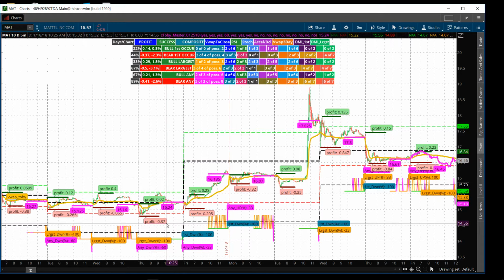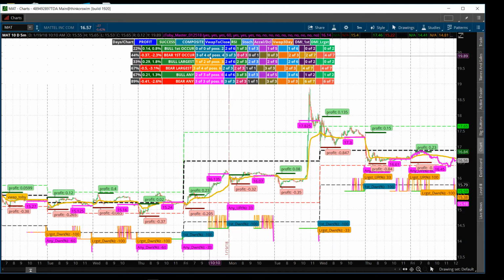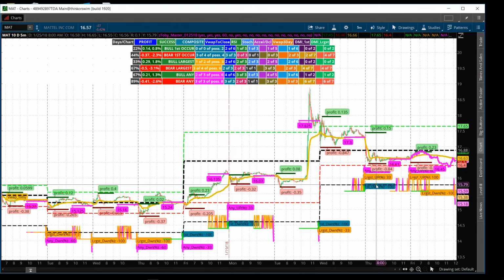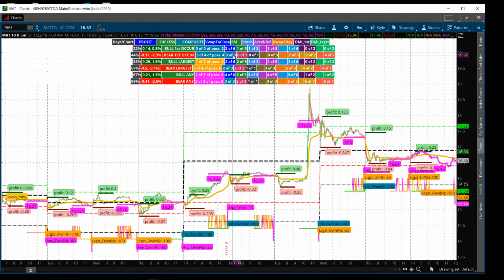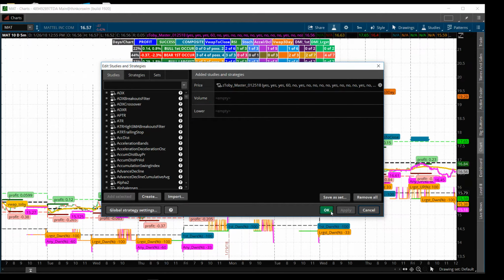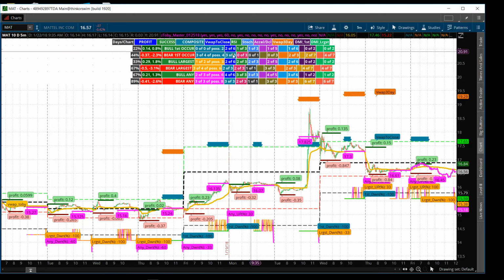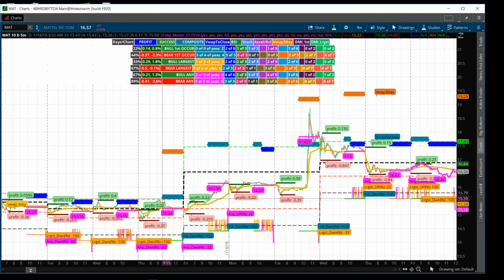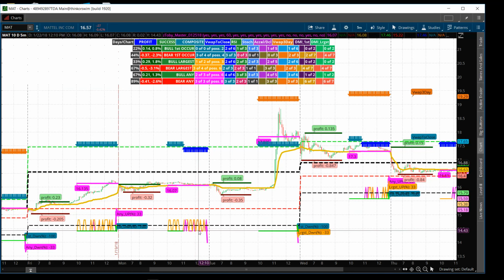Part 4: Prediction Improvement via customization and showing more indicators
This video shows how to improve your predictions. Basically, the 3 composite indicators act as voters. However, sometimes they (the 3 composites) don't all agree. Sometimes they all don't show up. My program would rather not show the indicator than to show it when there are not enough data to make successful predictions. In situations like this, it is helpful to be able to see how some of the 7 individual indicators vote. But in this case, you only want to show those indicators which are successful. So, there is a table of statistics for each indicator. The user can use these statistics to just show the up or down arrows of the successful indicators. This can be further refined by only showing 'bull' or 'bear' arrows etc, based on the statistics.